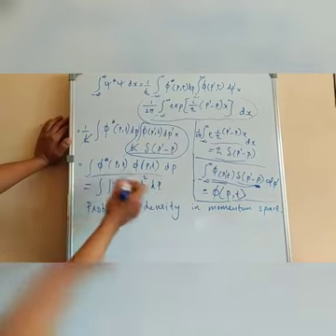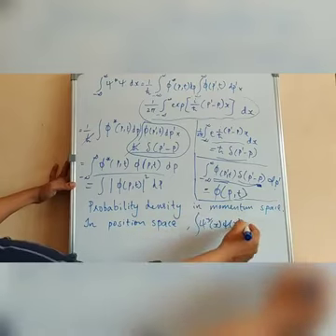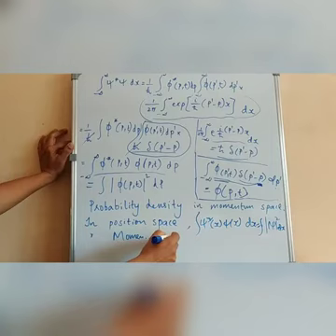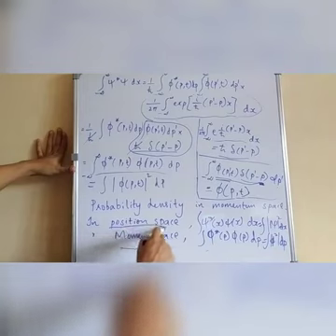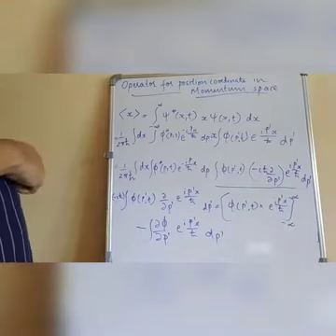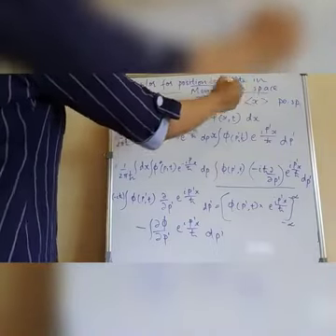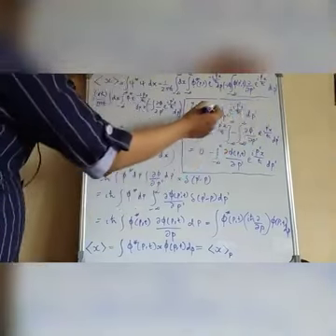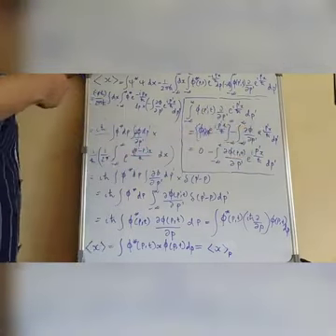Momentum representation part 2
Unit 4: General Formalism of QM